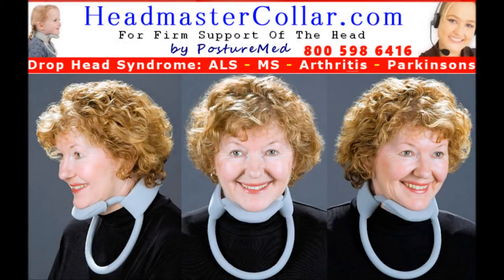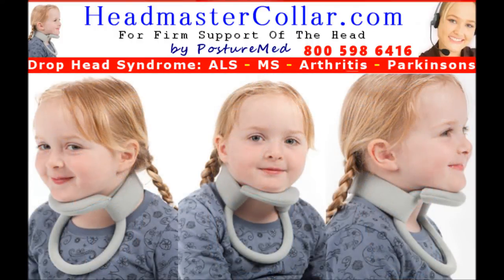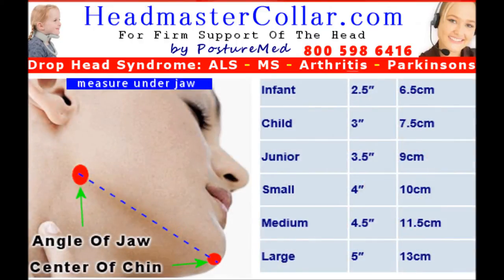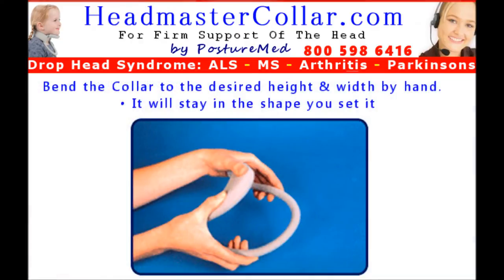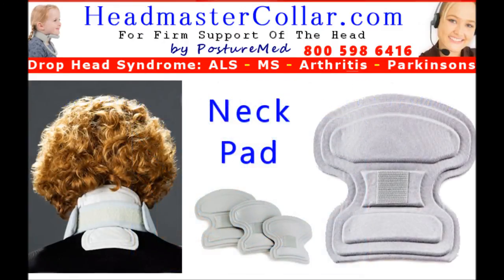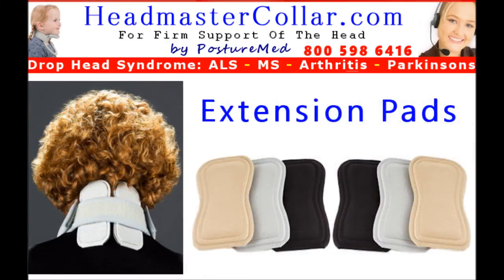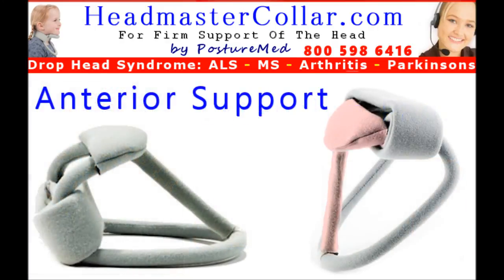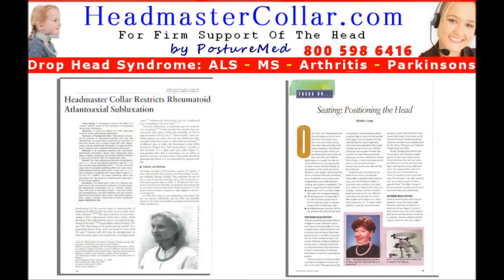Headmaster Collar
The Headmaster Collar offers head support for conditions resulting in drop head syndrome or lack of head control like ALS, MS, Parkinson's, Arthritis & other Neuromuscular conditions.

Provides firm, yet comfortable head control using a steel spring core surrounded by comfortable, washable material. The springing action offers extra comfort while speaking and eating. It is also adjustable by hand for a custom fit.

The Headmaster Collar fits adults as well as children from 6 months old and is available in different colors, with accessories available to modify the collar function for various levels of support and comfort.